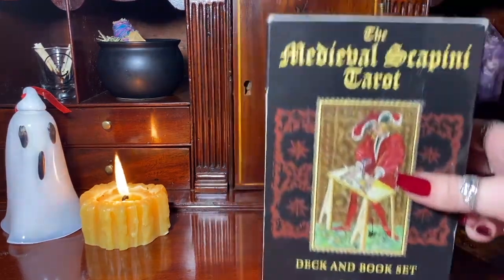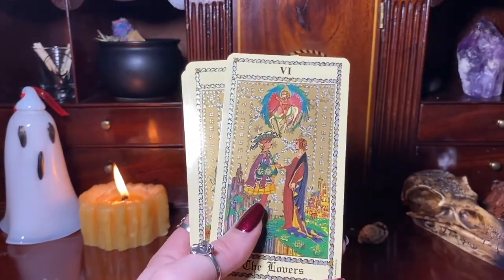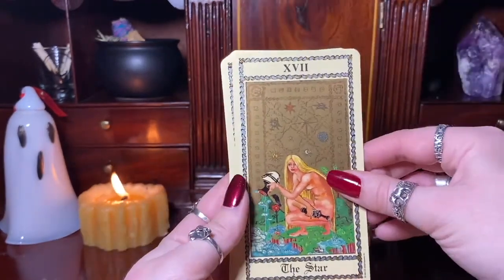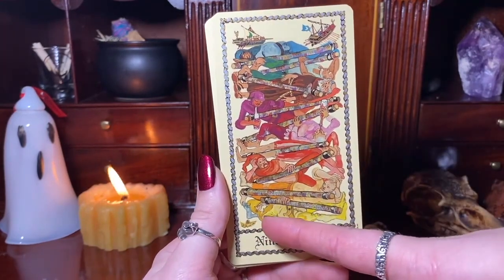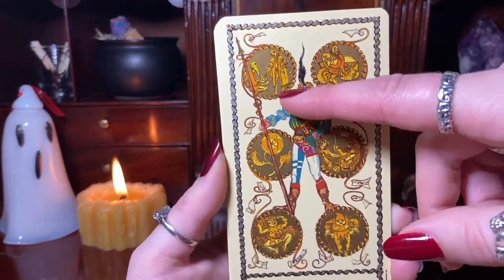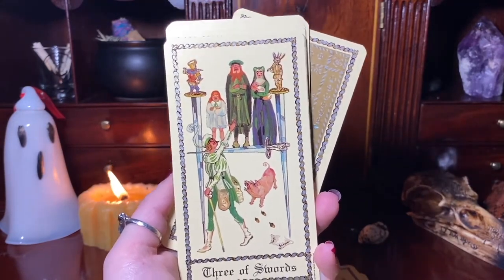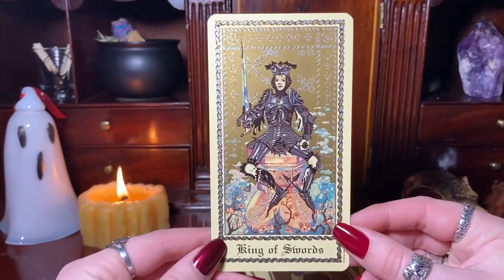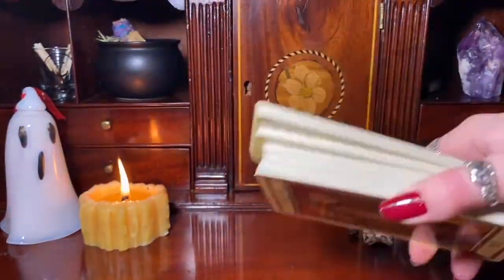The Medieval Scapini Tarot with Cassidy the Cardslinger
Cassidy the Cardslinger shares the beautiful Medieval Scapini Tarot with us!

Original Post Date: January 8 2021